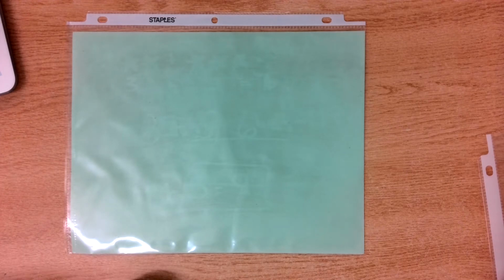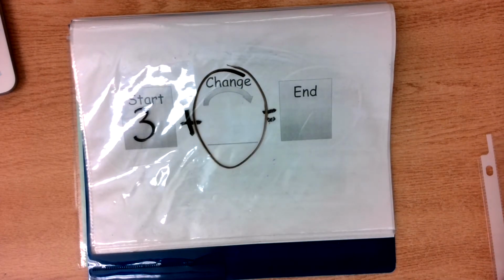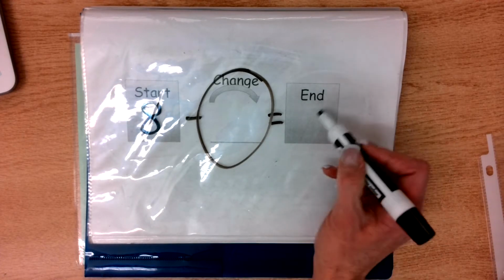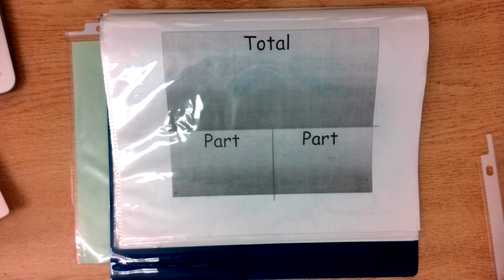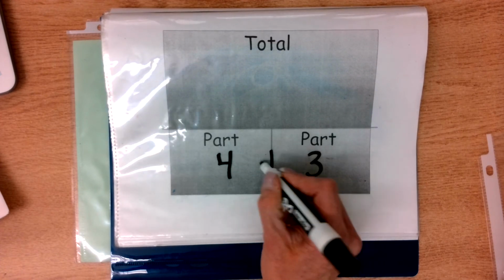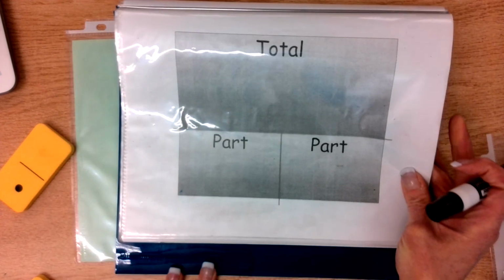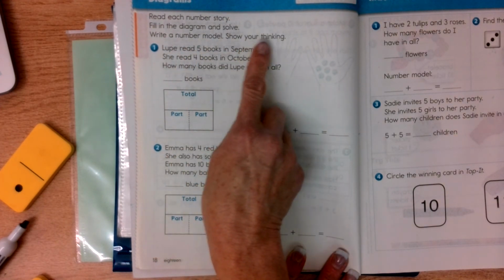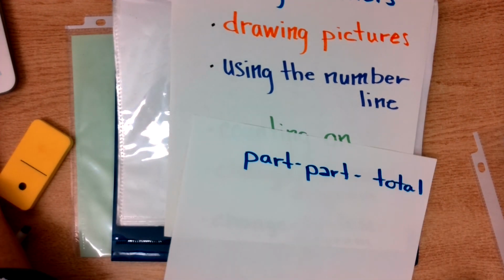Unit 3 Lesson 1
Parts and Total Number Stories